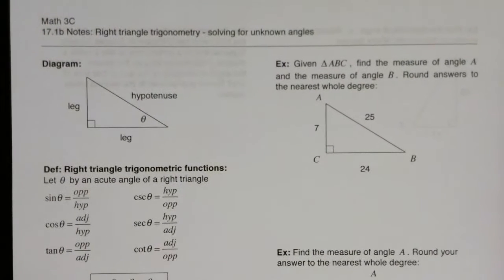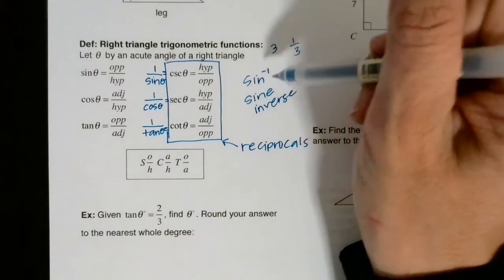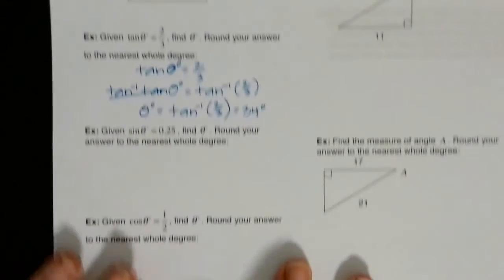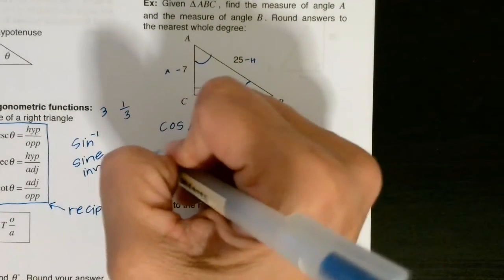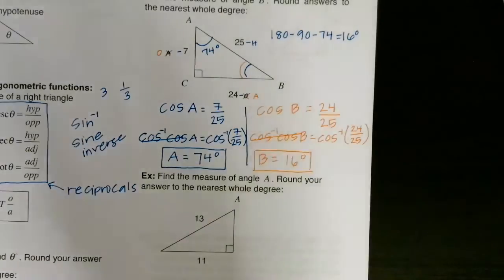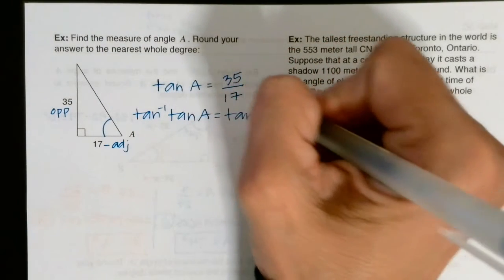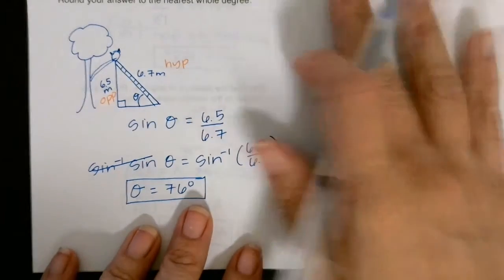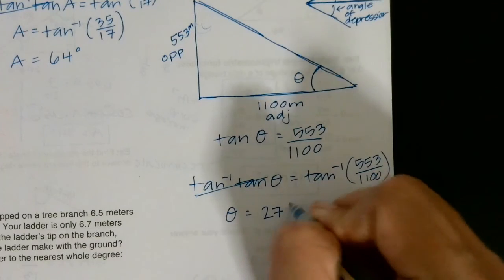17.1b right triangle trig - solving unknown angles